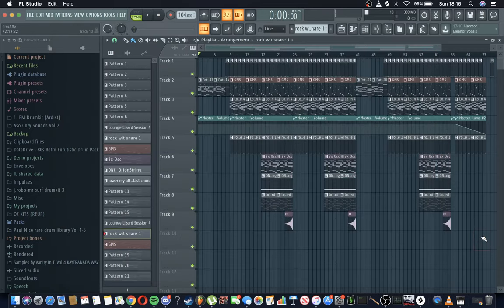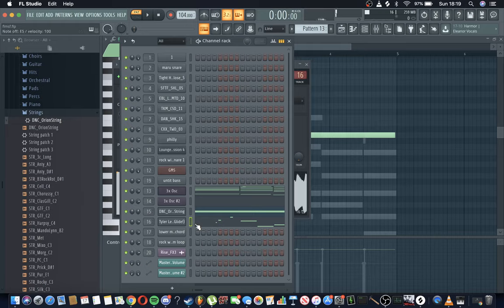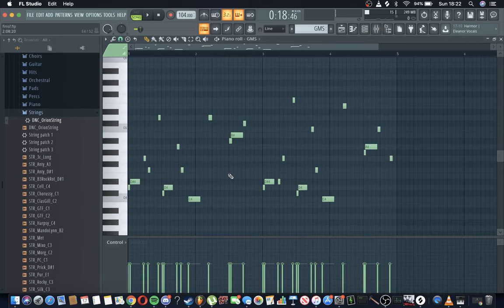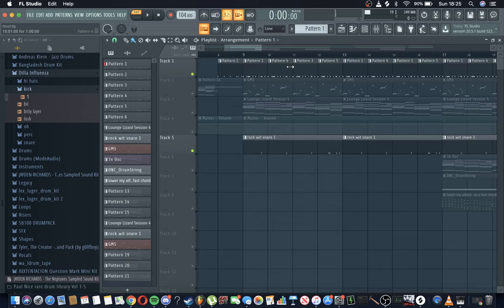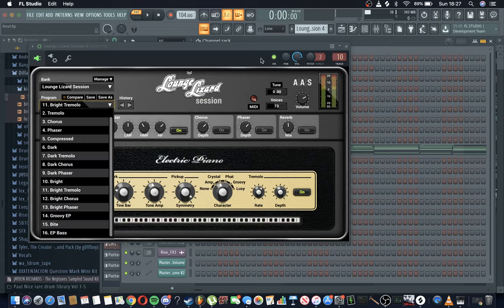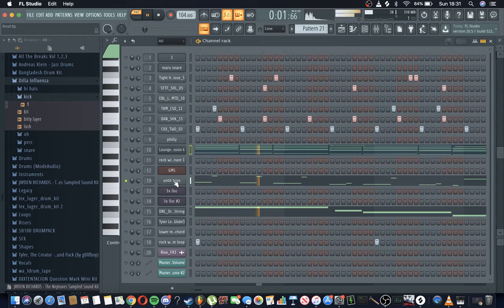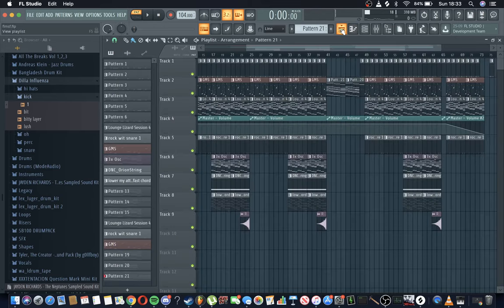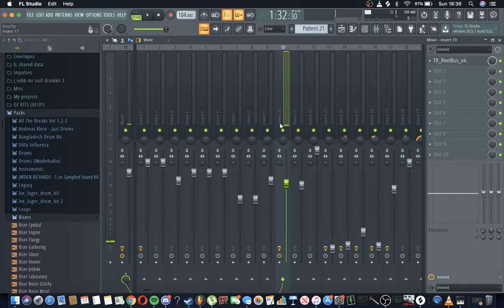BEAT MAKING / MIXING BREAKDOWN | masked man | in the room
IM SORRY FOR BACKGROUND NOISE AND IF I'M SHIT AT EXPLAINING. PLEASE LEMME KNOW WHAT YOU WANT NEXT AND IF YOU ENJOYED THE VIDEO x x